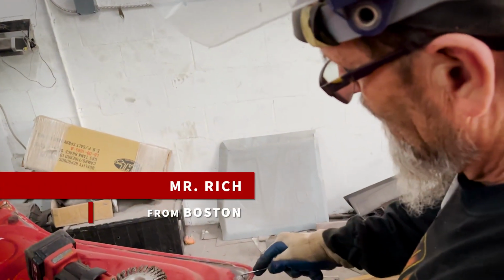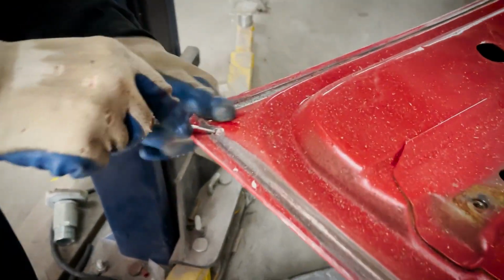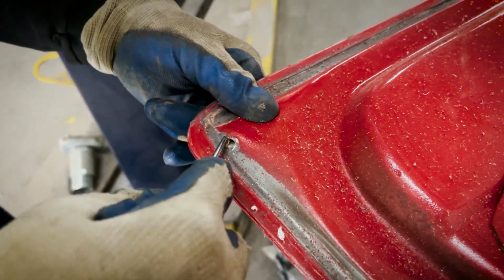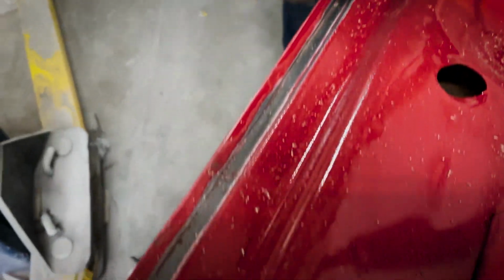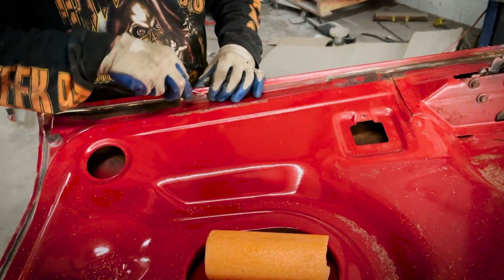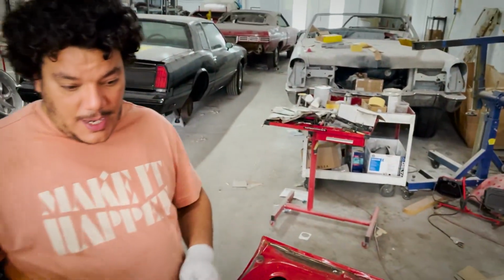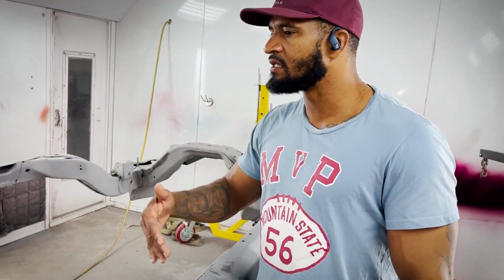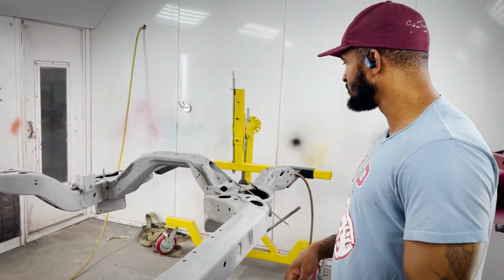1972 Impala Trunk Lid, Radiator Support & Chassis Strip Down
The Lofton 1972 Chevy Impala Convertible Donk gets more love with an entire strip down of its trunk lid, radiator support, and chassis. Raed hand strips everything to a shine. Vic brakes down how vulnerable fresh, untreated metal can be to surface rust, and how the smallest fingerprint can grow and come back to ruin your paint job down the road. Mr. Rich finds more bad repair work that needs to be corrected in order for this ride to reach perfection!

Don’t leave us hangin! Hit the like button, subscribe to support the channel, and be sure to get those alerts a’ ringing so you don’t miss out on all the updates we’re bringing your way on this car and many more!

Filmed and Edited by: Justin Burroughs - @j_burroughs_